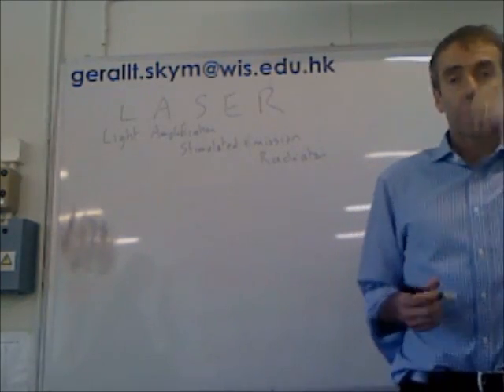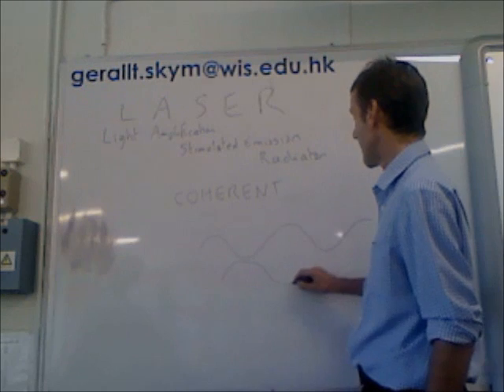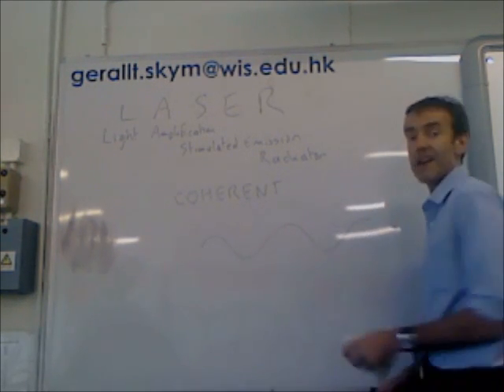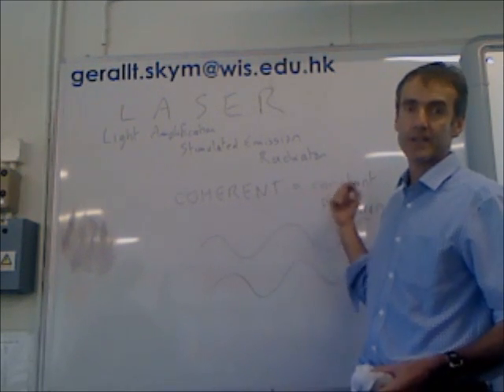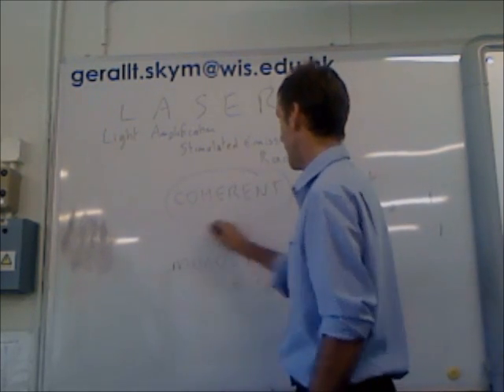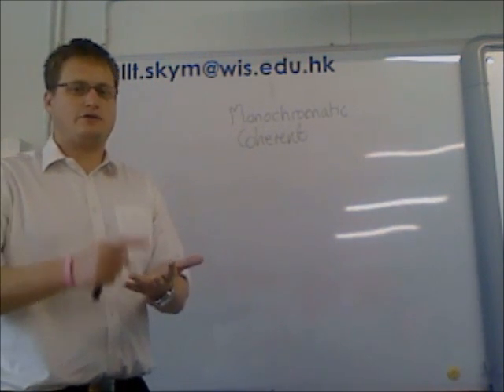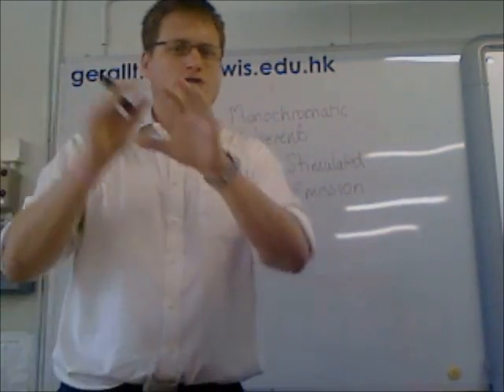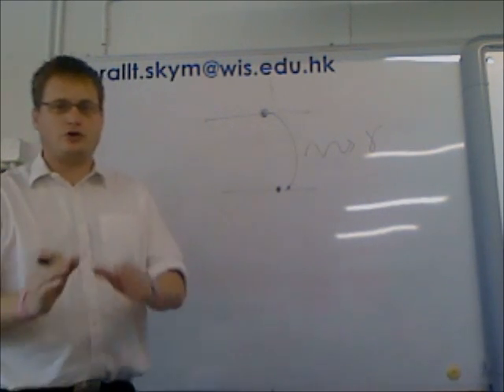Option G Lasers Video 1